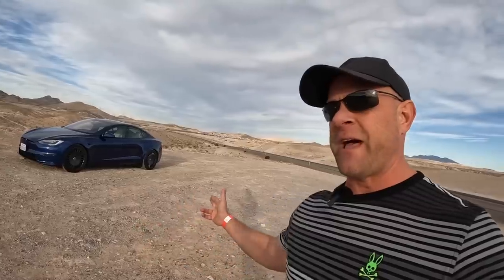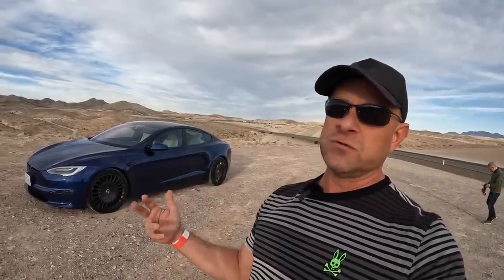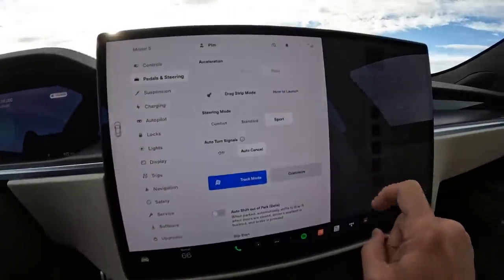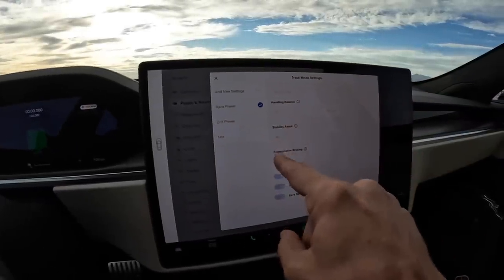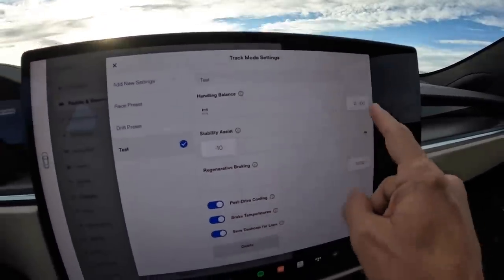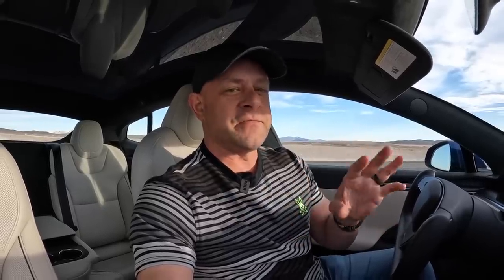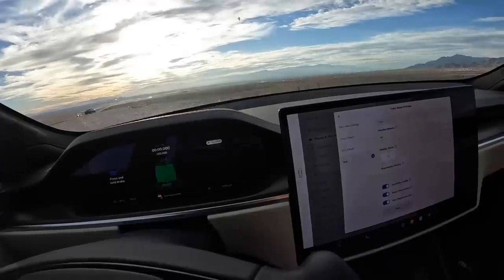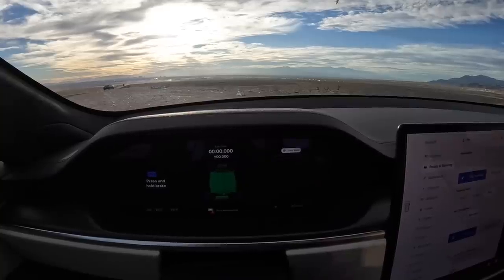PLAID TRACK MODE * New Top Speed and Drift Mode Testing in the Tesla Model S Plaid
We test out the all new Track Mode on the Tesla Model S Plaid by hitting it's new top speed as well as some donuts.